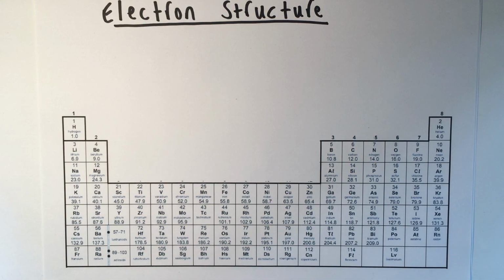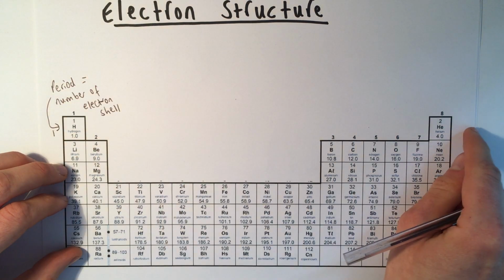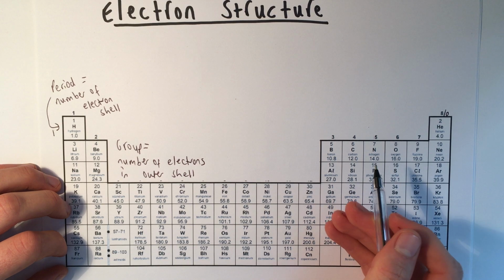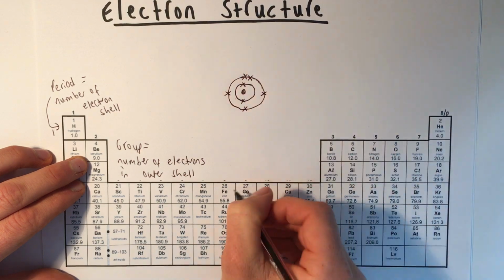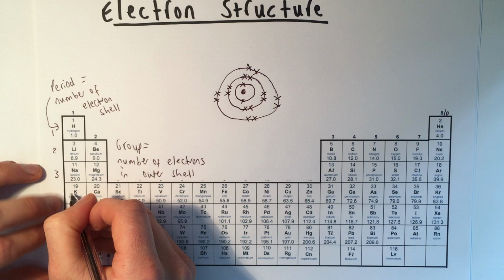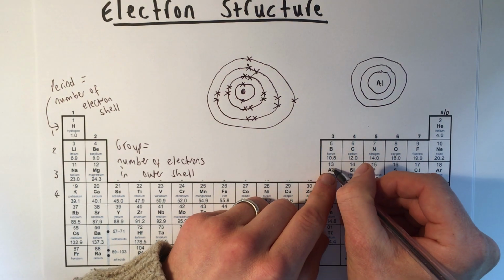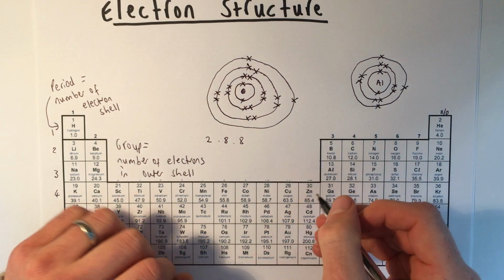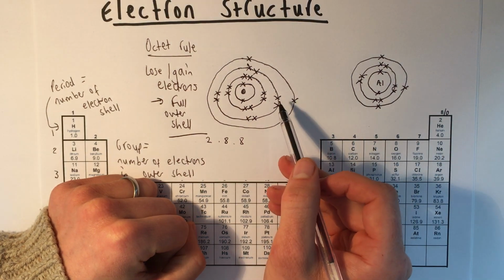Electron Structure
What the periodic table tells you about electrons in atoms. How to draw an electron structure diagram for any of the elements up to calcium. The octet rule - why atoms lose or gain electrons.
Please see also the separate video about using the periodic table to work out the charges of ions.